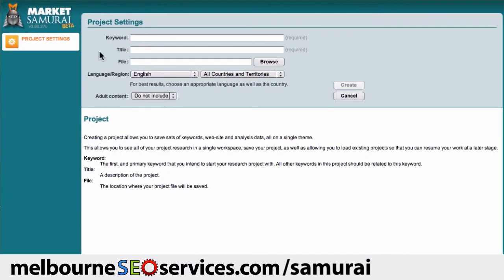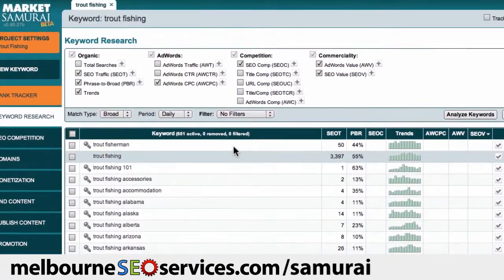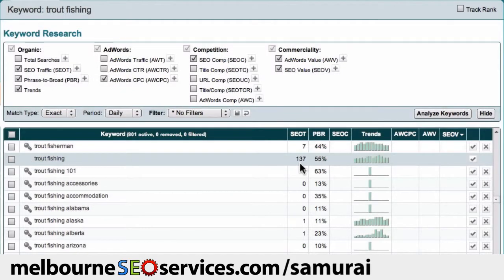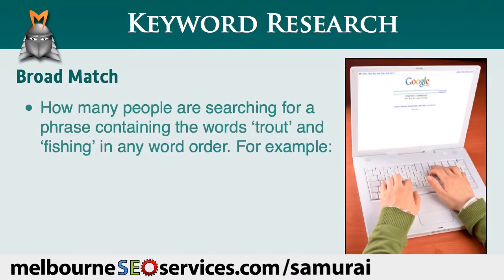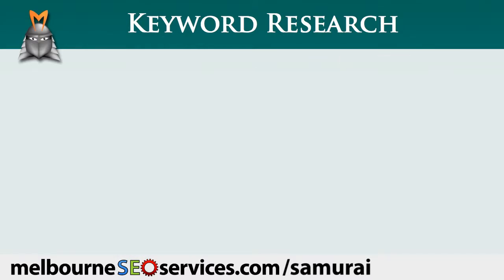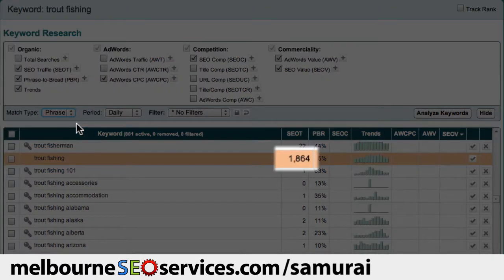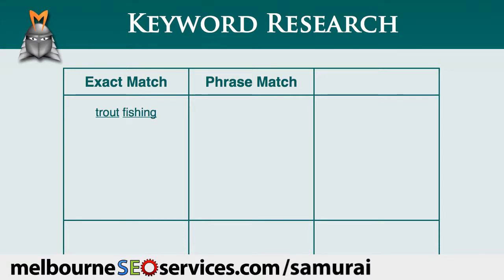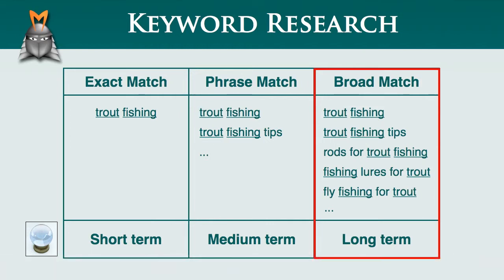Market Samurai: Understanding & Comparing Match Type Data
| There are three ways through which keyword search volume can be determined with Google: broad, phrase, and exact match. How do we know which delivers the most accurate result, though? Which one should we use?

In this tutorial, you'll learn the main differences among the three types. What's more, you will also learn about the reasons for having broad match data as default for SEO traffic. And as if this isn't enough, this video will illustrate how to use the match type settings in Market Samurai.